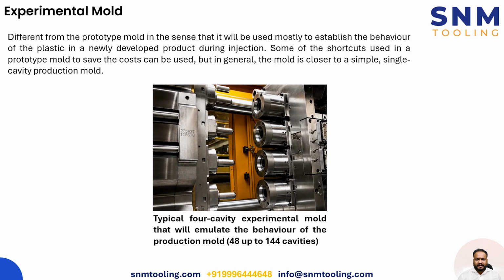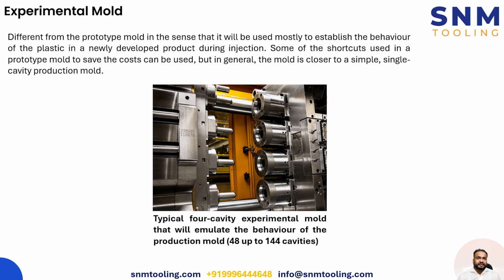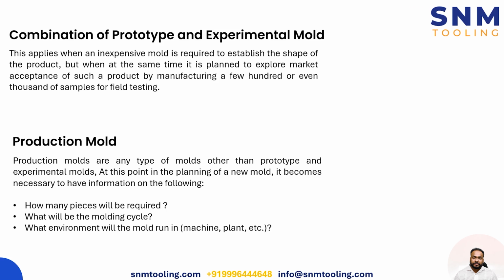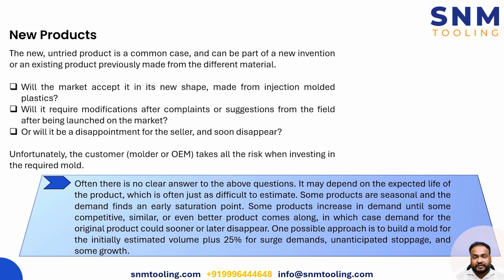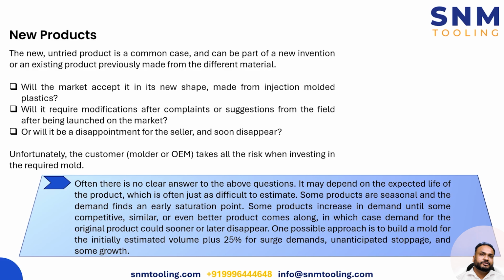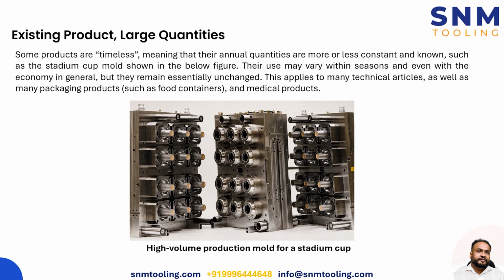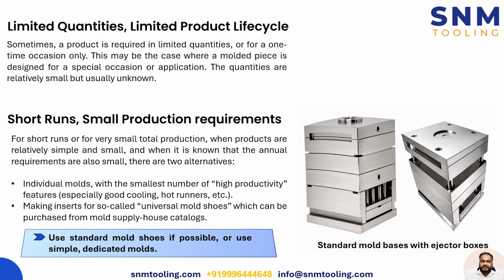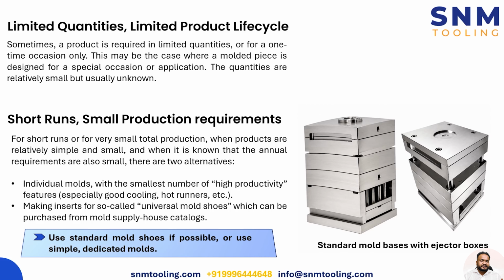Purpose of a Mold!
Every injection mold is built or manufactured with a purpose. It can be producing prototypes, parts for field testing, parts to study the behavior of plastic, large volumes of parts over a period of time, limited period high quantity parts, parts with seasonal demands, parts with persistent demands, or parts with unexpected peak demands. For every use case, there exists a mold,. It can be a prototype mold, an experimental mold, a combination of prototype or experimental mold, or a production mold. This video is all about such types of molds, their advantages, and disadvantages.